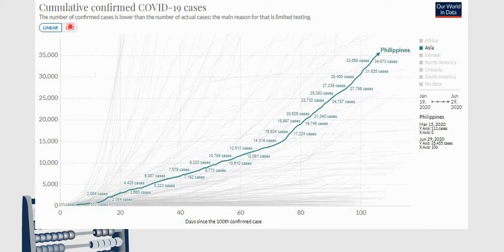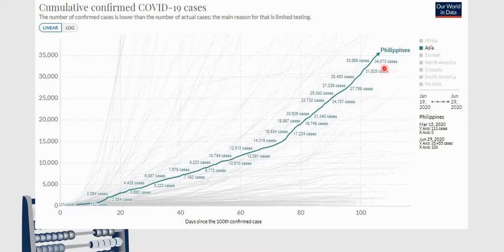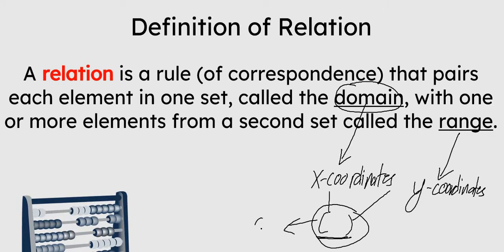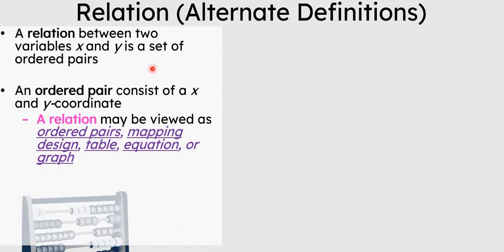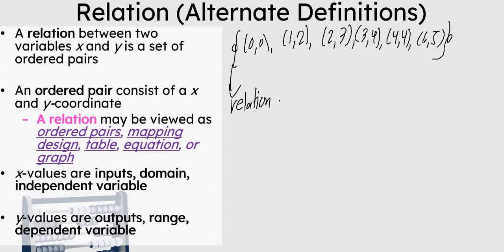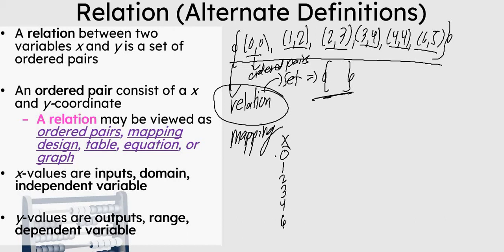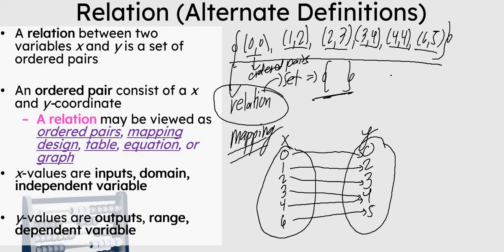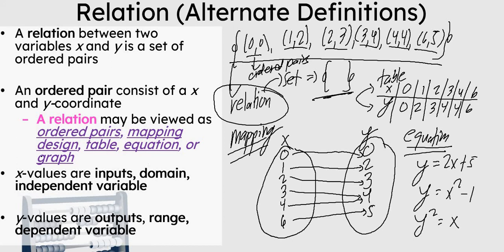Introduction to Relations (General Math)